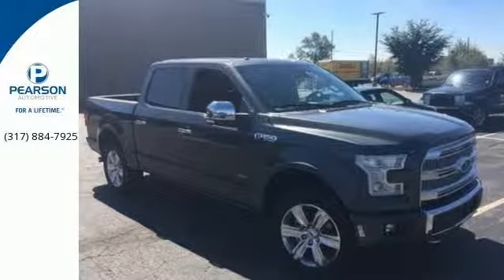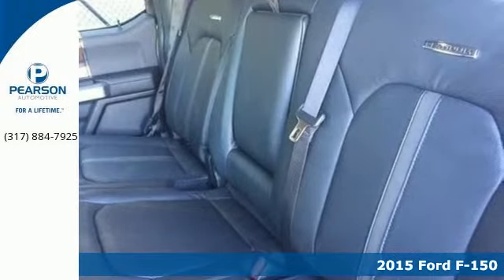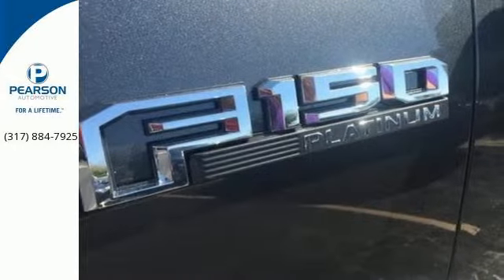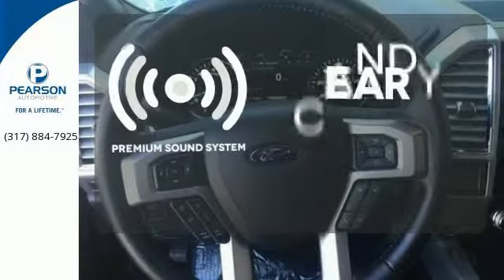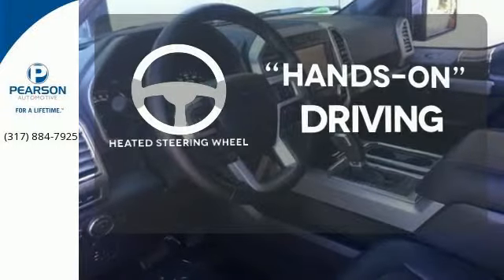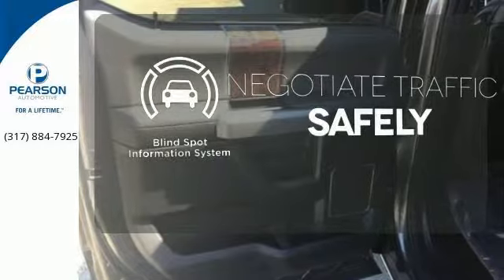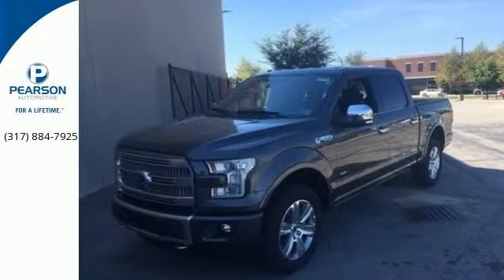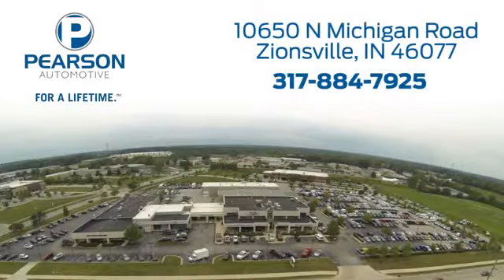2015 Ford F-150 Zionsville IN Carmel, IN #25119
Year: 2015
Make: Ford
Model: F-150
Trim: Platinum
Engine: 6 Cyl - 3.5 L
Transmission: Automatic
Color: Magnetic Metallic
Interior: Black
Stock #: 25119
VIN: 1FTEW1EG4FFC90474
br-2015 F-150 4X4 PLATINUM br-3.5L V6 ECOBOOST br-20POLISHED ALUMINUM WHEELS br-TRAILER TOW PACKAGE br-TECHNOLOGY PACKAGE br-ADAPTIVE CRUISE CONTROL br-TAILGATE STEP br-SYNC W/MYFORD TOUCH br-REMOTE START br-REMOTE TAILGATE RELEASE br-REAR VIEW CAMERA br-REVERSE SENSING SYSTEM brbrImagine yourself behind the wheel of this reliable 2015 Ford F-150. When you say quality, Ford comes immediately to mind, and this Ford F-150 is no exception. Pearson Ford... FOR A LIFETIME! Call one of our Internet Managers.

Address:
10650 North Michigan Road